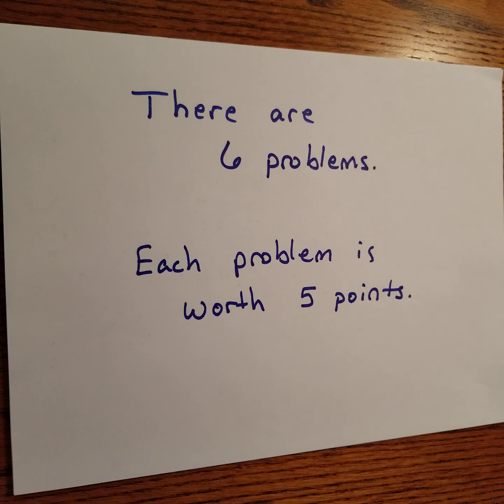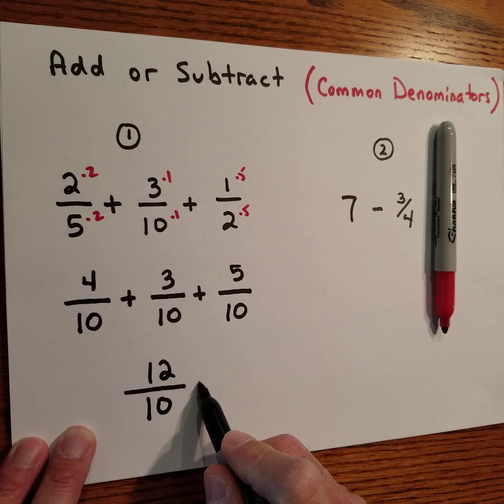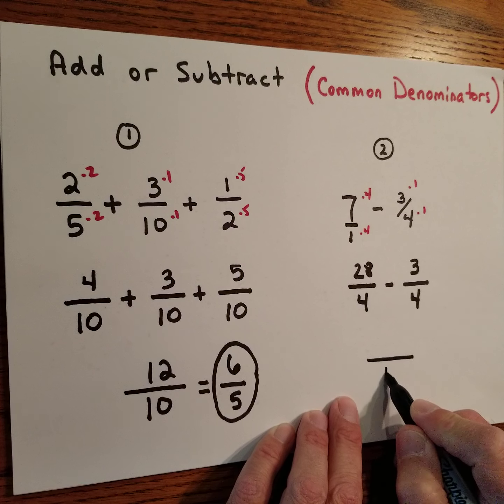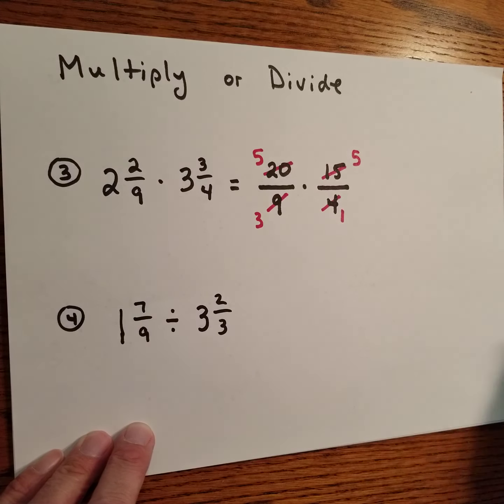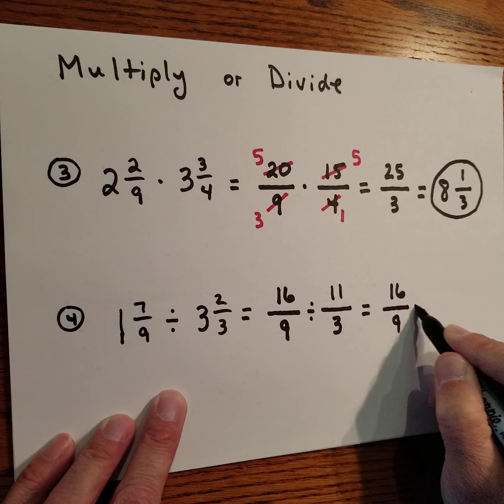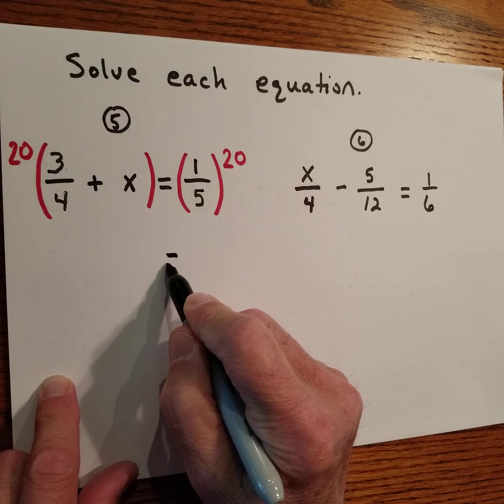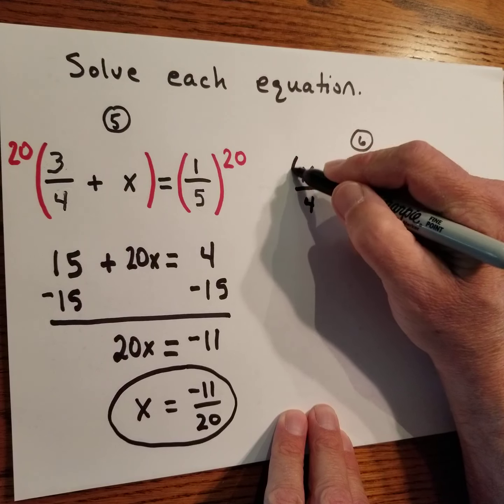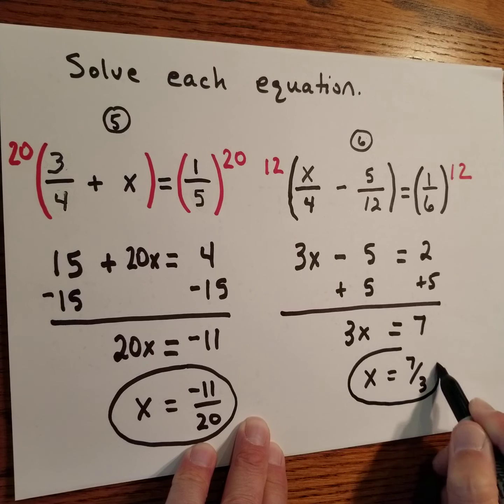Quiz #5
Answer Key